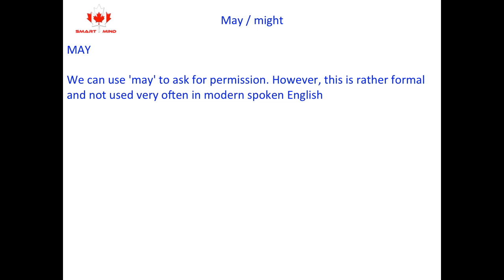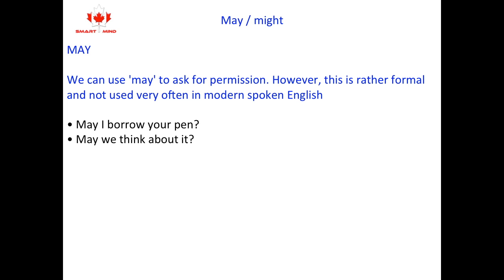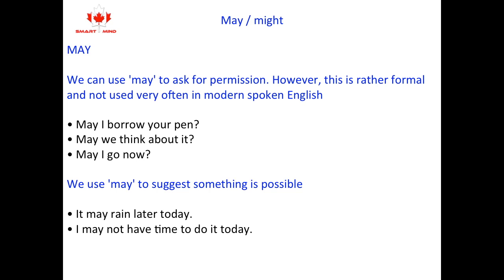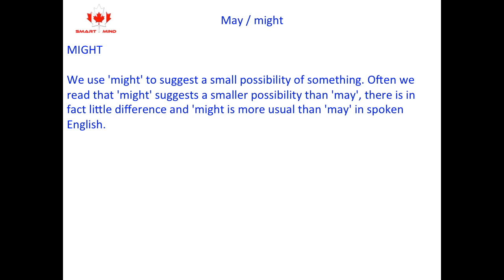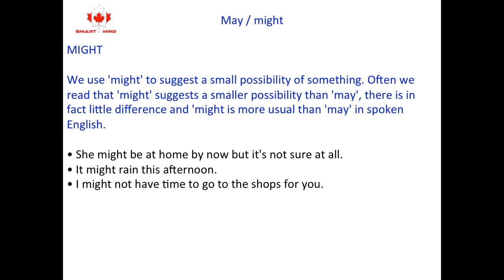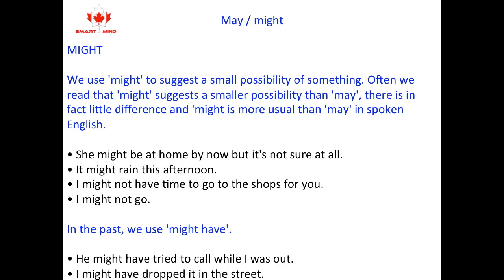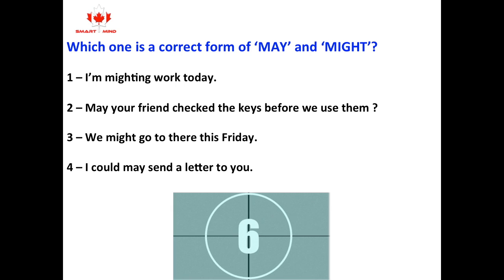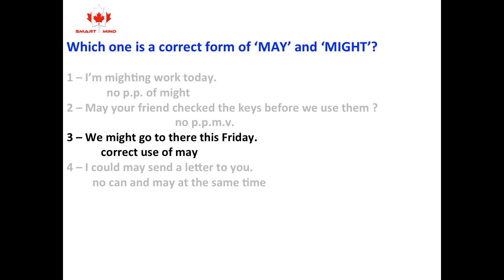Smart Mind - English - May and Might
English - May and Might
You will learn today the use of may and might and how to build phrases using them.